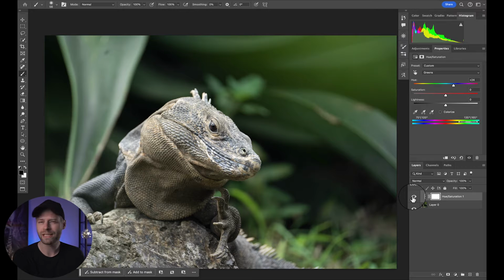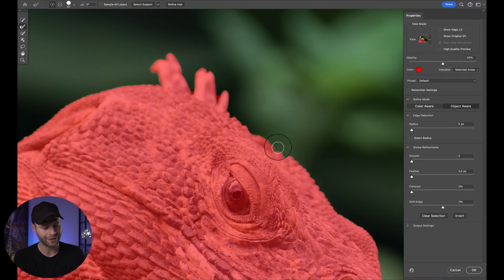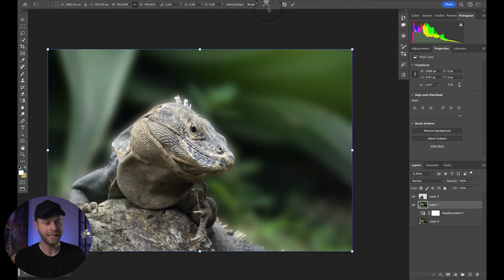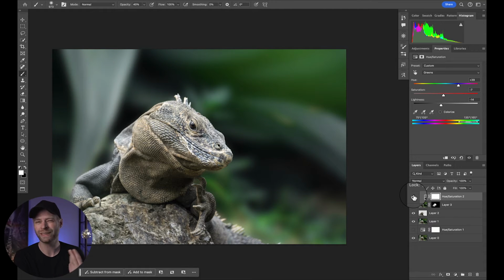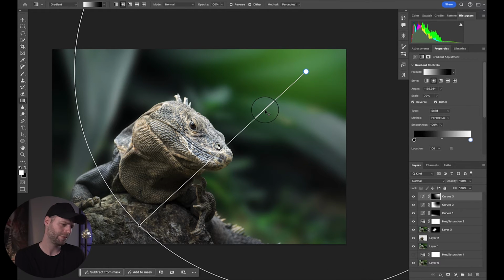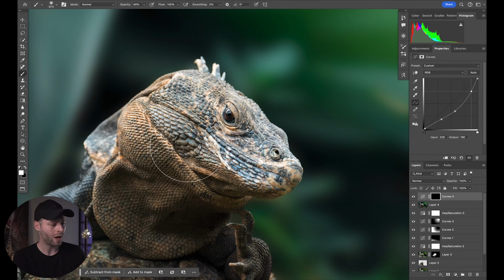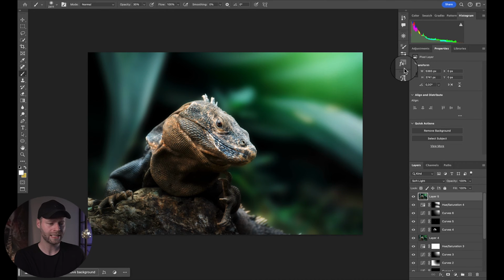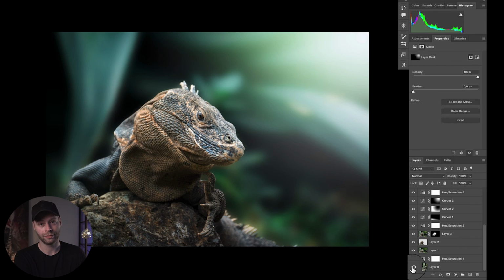My Wildlife Photography Editing Workflow | Make your Photos STAND OUT In Photoshop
My Wildlife Photography Editing Workflow | Make your Photos Stand Out In Photoshop - Join me as I unveil my personal workflow for editing wildlife photography in Photoshop, transforming a basic shot into an extraordinary image that truly stands out. In this detailed tutorial, I'll walk you through the entire process I used on a captivating photo from my adventure in Costa Rica, highlighting key techniques that can dramatically enhance your own photos.

Discover how to manipulate colors, adjust lighting, and refine details to make your wildlife subjects leap off the screen. I'll show you step-by-step how to balance hues and saturation to capture the vivid essence of the natural world, and how to use advanced Photoshop tools to selectively sharpen and blur elements, drawing the viewer’s eye exactly where you want it.

Whether you're looking to improve your photo editing skills or seeking new ways to approach wildlife photography, this video provides essential tips and insights:

Strategic colour adjustments to make your wildlife photos vibrant yet natural
Expert techniques for creating depth and focus around your subject
Subtle retouching methods that preserve the integrity of the wildlife image
Perfect for photographers of all levels, this tutorial will empower you to take control of your editing process and achieve stunning results that make your wildlife photographs stand out.

Ready to transform your wildlife shots into awe-inspiring artworks? Watch now and take your skills to the next level!